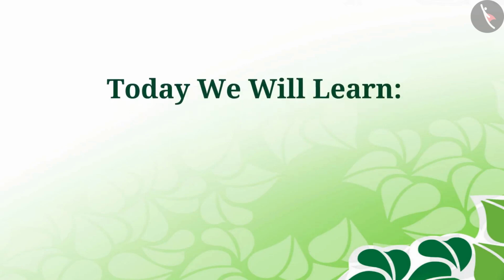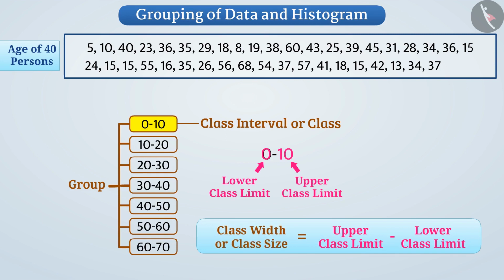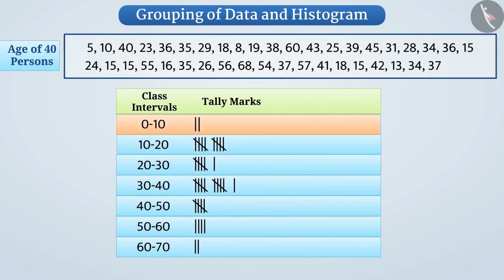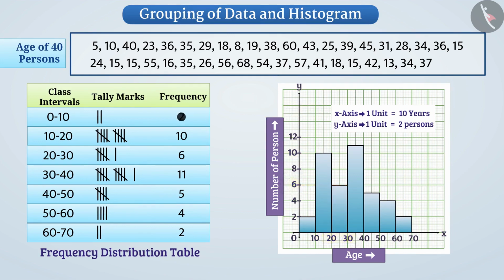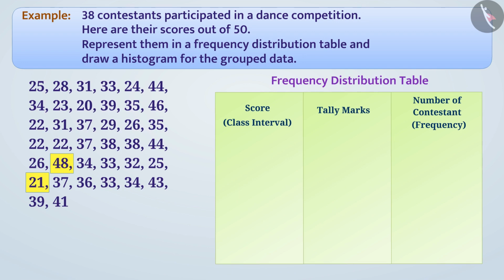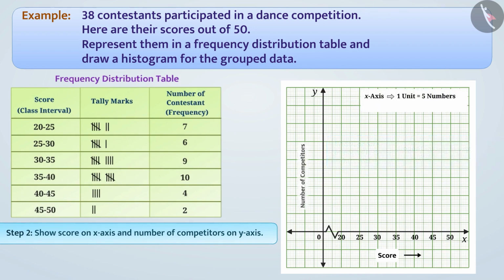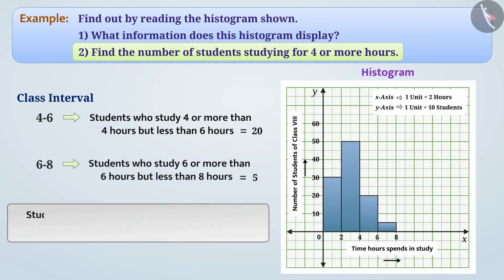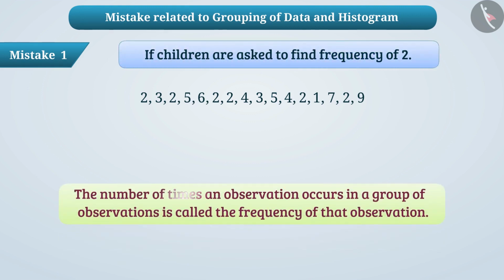Class 8 maths chapter 5 Data Handling (Part 4) Grouping of data and Histogram cbse ncert